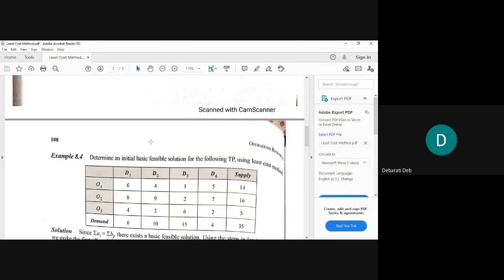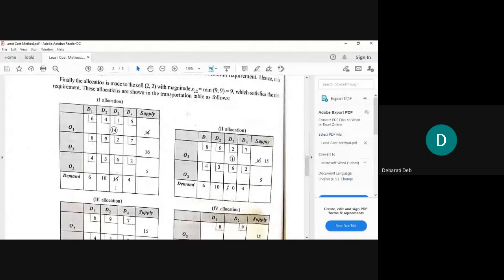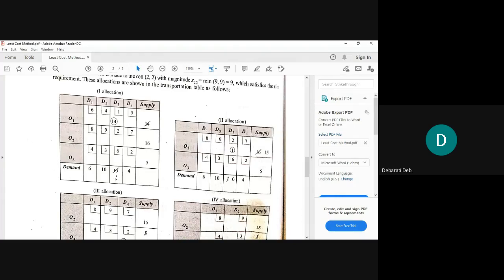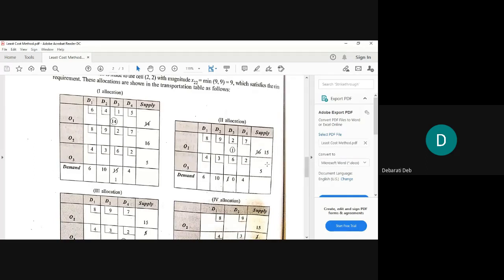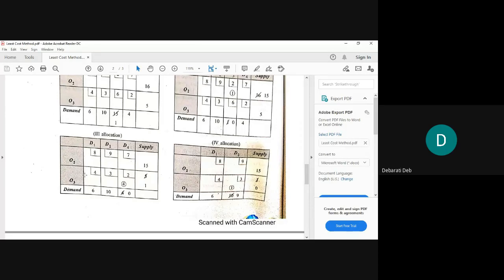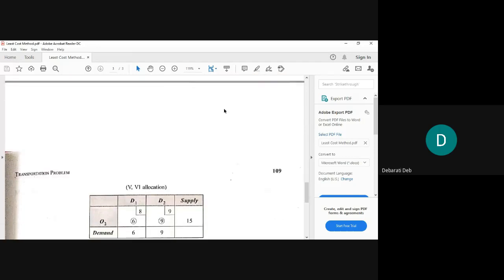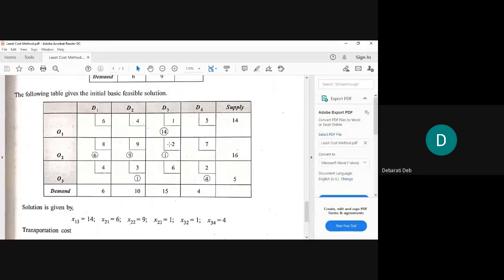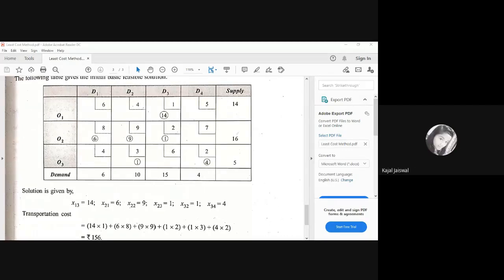Class Recording_Least Cost Method_29/9/2020